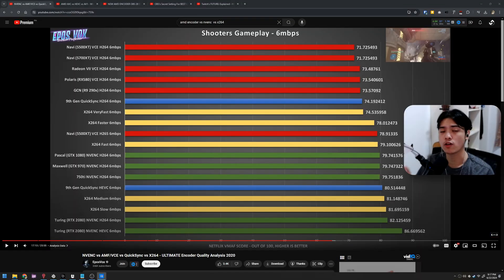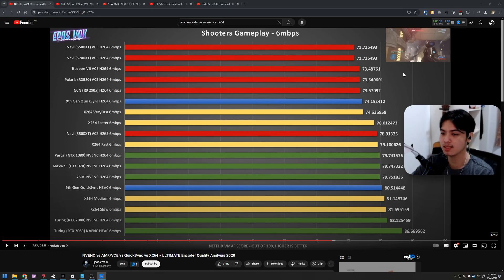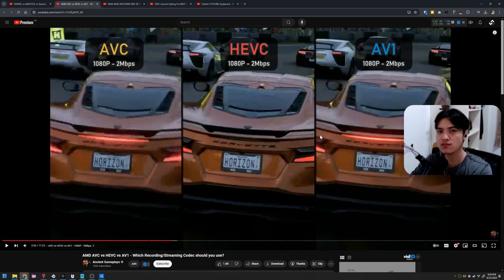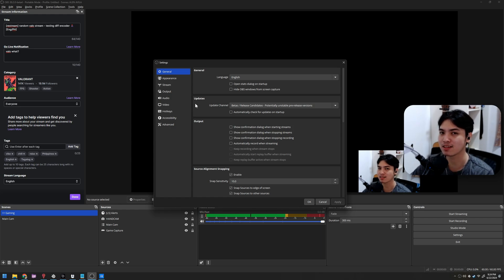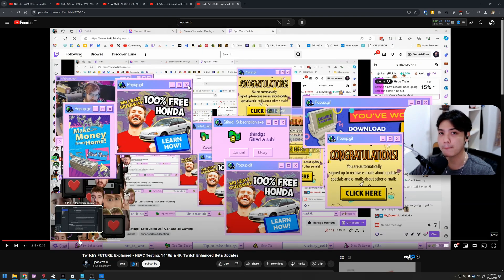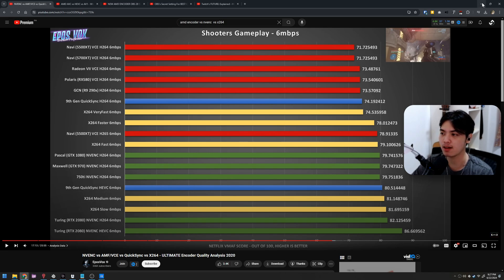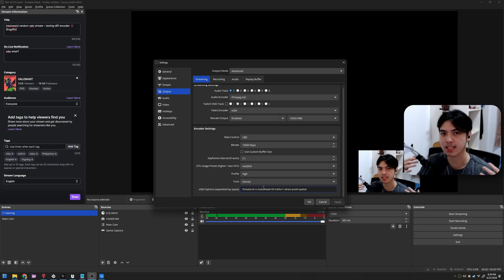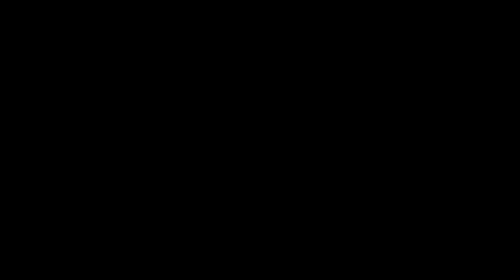AMD Graphics Card? Use this settings for STREAMING!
Discover how to improve your streaming quality with an AMD graphics card! In this video, I explain why using h264 can result in pixelated, blurry streams and reveal a secret encoder setting that will transform your streaming experience on platforms like Twitch, YouTube, and Kick. Say goodbye to poor video quality and start streaming with good quality!

► TIMESTAMPS 🔷
00:00 - Intro
00:36 - Reference
03:47 - OBS Settings + Explanation
08:47 - Quality Comparison
10:04 - Outro